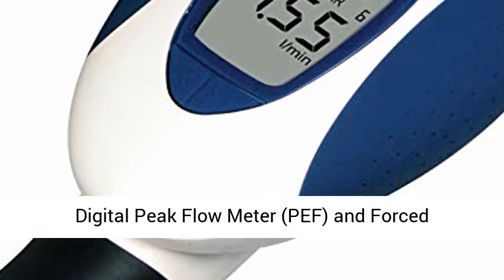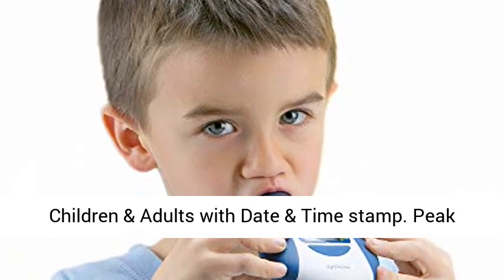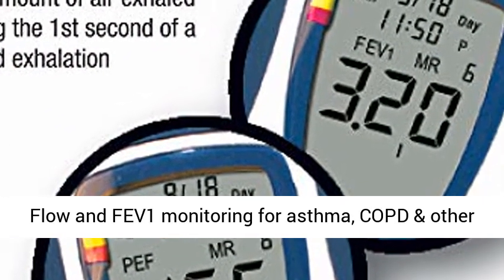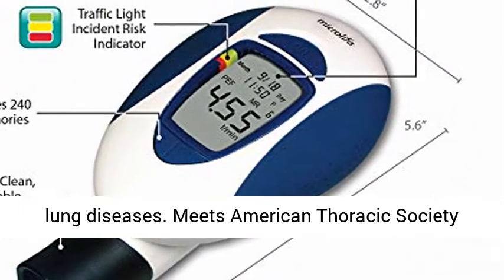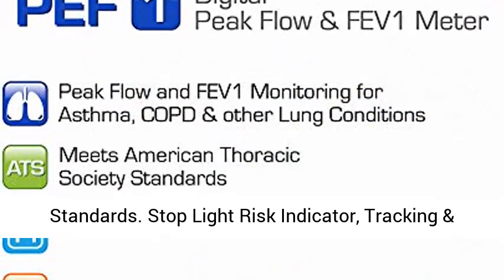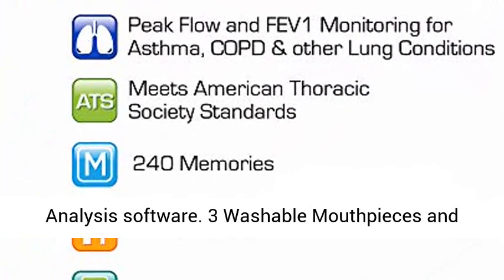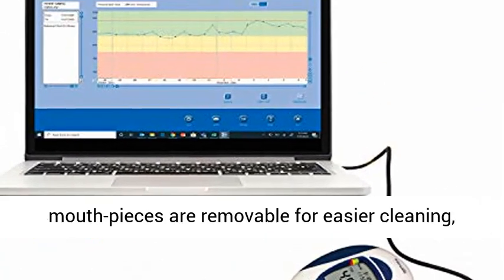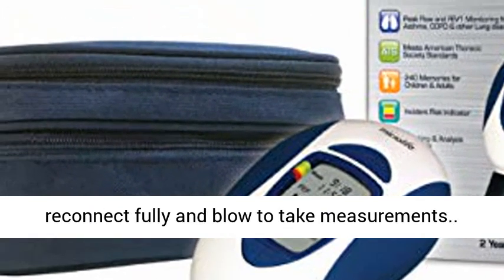Digital Peak Flow Meter PEF and Forced Expiratory Volume FEV1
Digital Peak Flow Meter (PEF) and Forced Expiratory Volume (FEV1) 240 Memories for Children & Adults with Date & Time stamp
Peak Flow and FEV1 monitoring for asthma, COPD & other lung diseases
Meets American Thoracic Society Standards
Stop Light Risk Indicator, Tracking & Analysis software
3 Washable Mouthpieces and Washable Wind Tube - The wind-tube and mouth-pieces are removable for easier cleaning, reconnect fully and blow to take measurements"